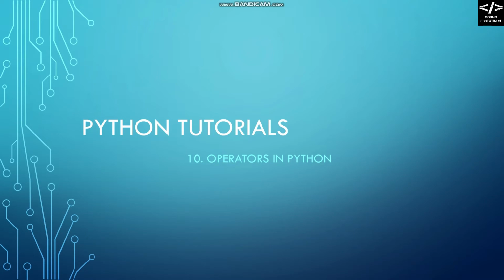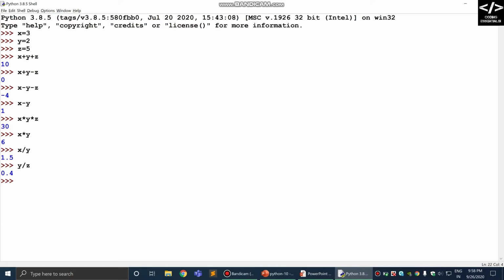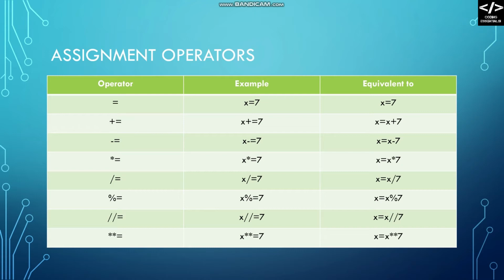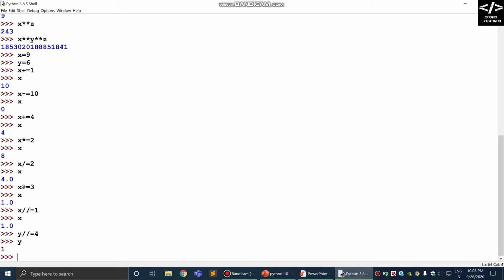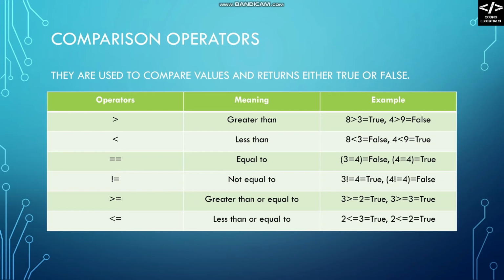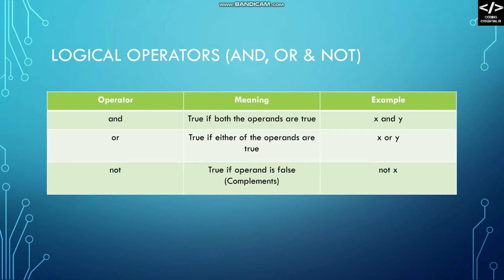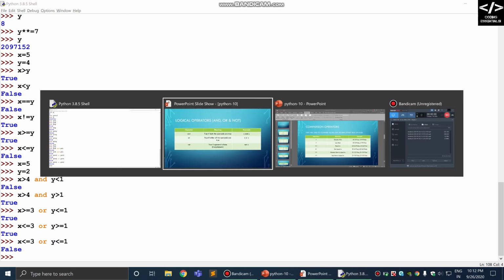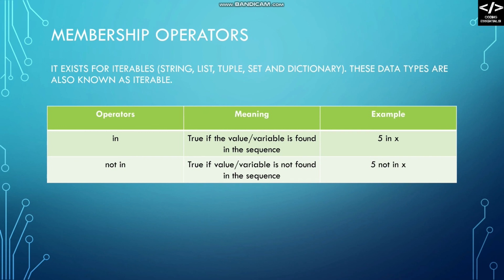Python Tutorials for Beginners Part 10 - Operators in Python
In this video I will tell you about all the available operators in python with many examples in shell.
In this video I will tell you about dictionary and methods of dictionary.